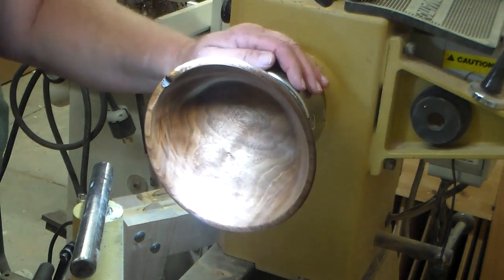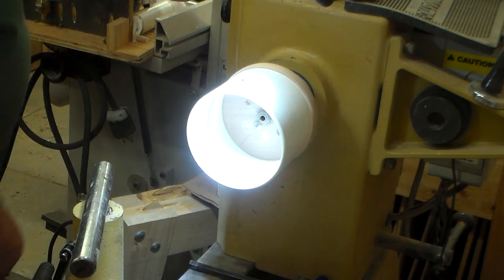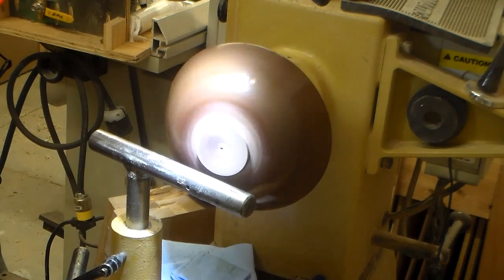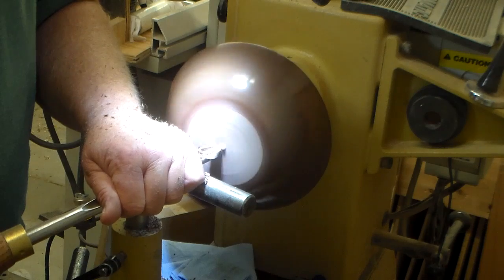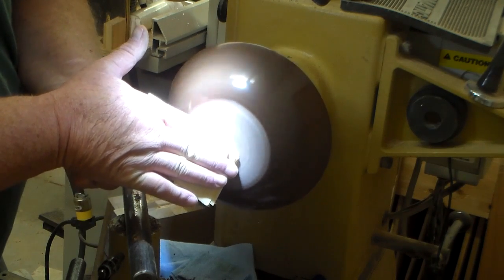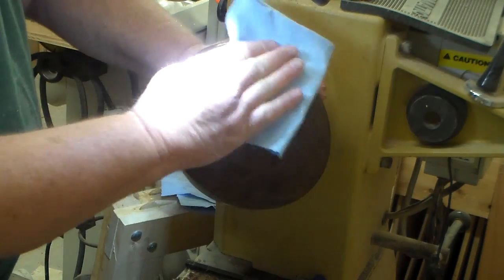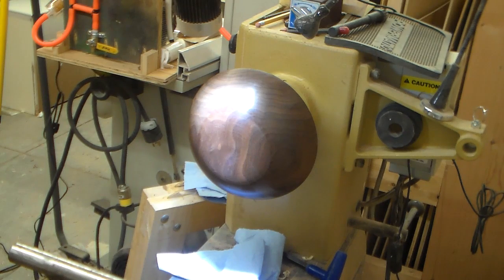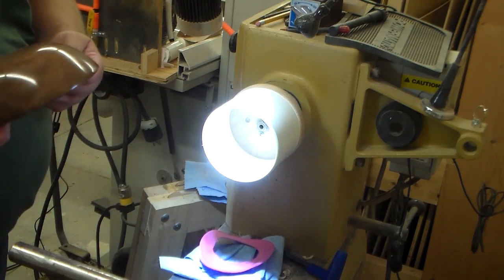Using vacuum chuck on wood lathe.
Vacuum chuck on Powermatic 3520 lathe.